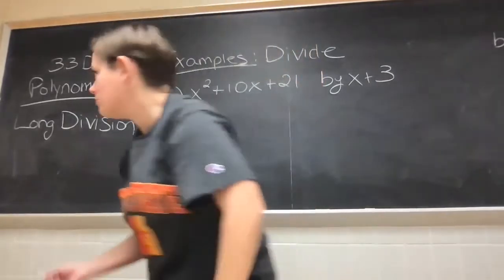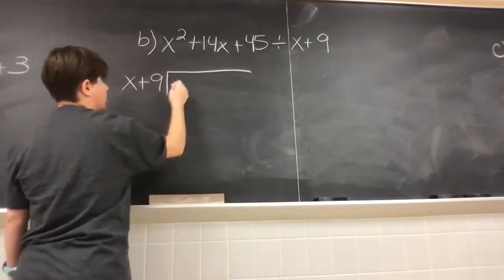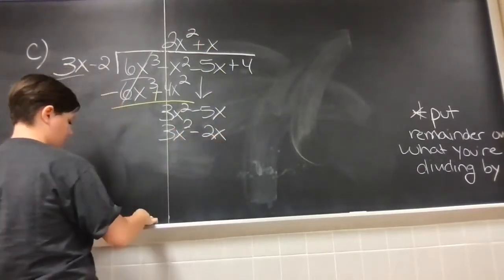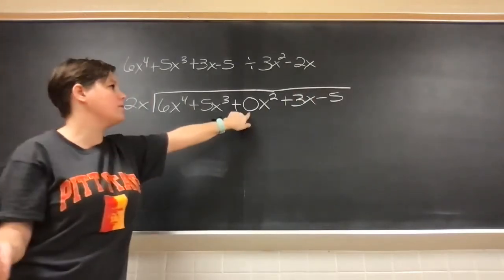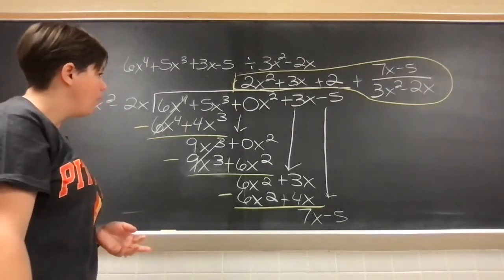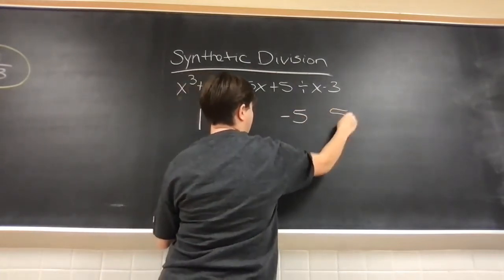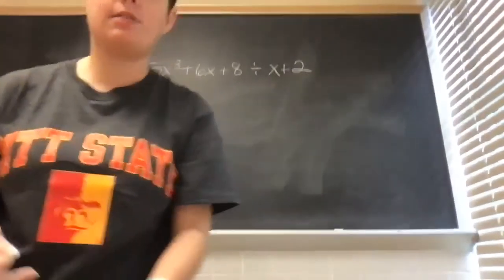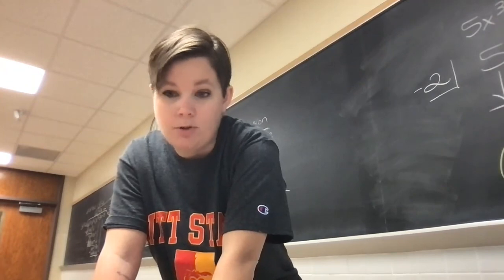PSU : College Algebra : Chapter 3 Section 3